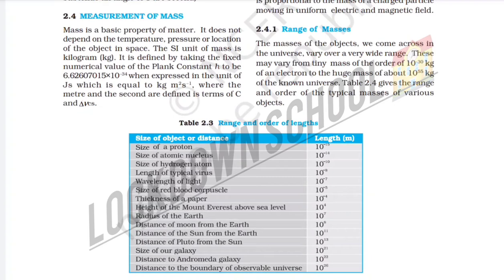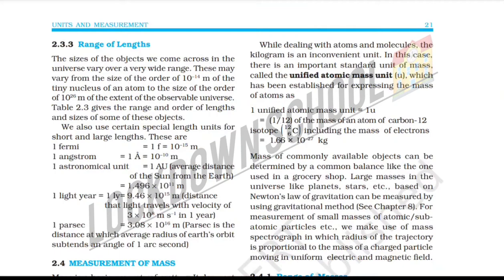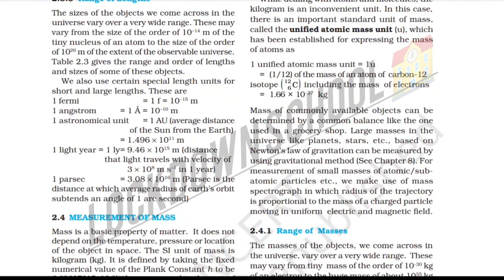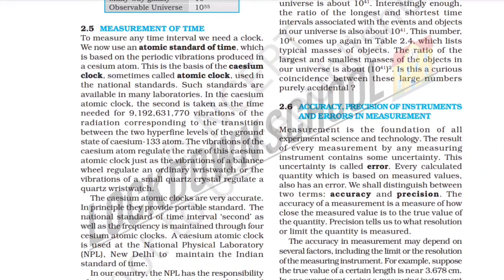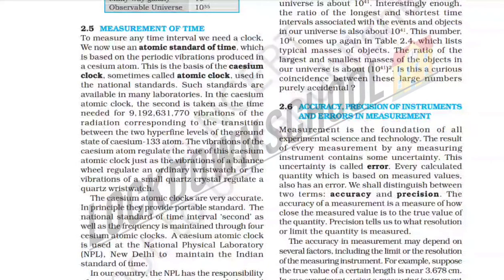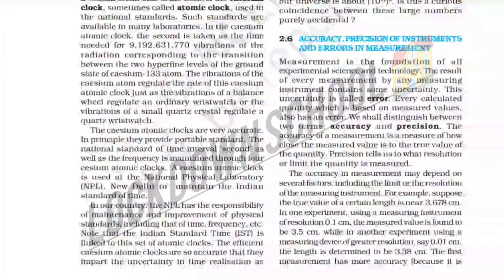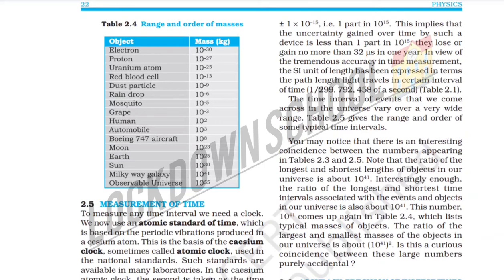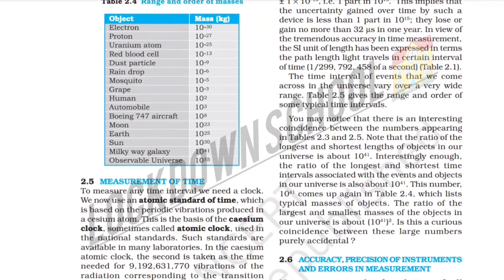CBSE 11th physics chpt 2-units & measurements topic2.4-measurement of mass in tamil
Hope You All Enjoy And Understand Those  Vedios in your channel